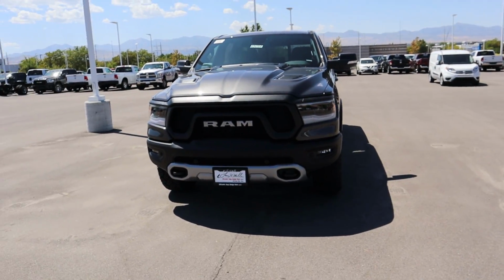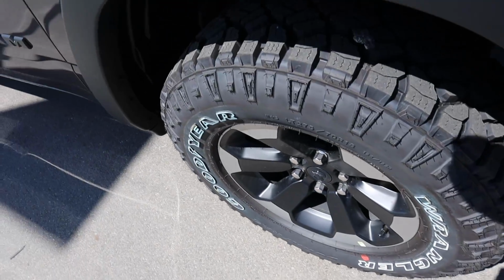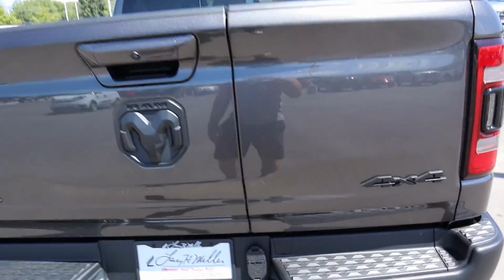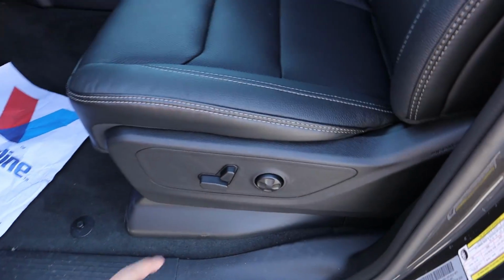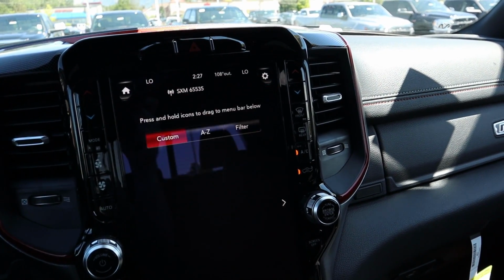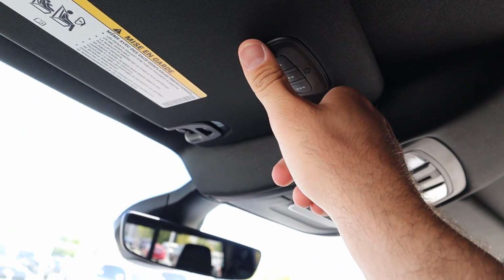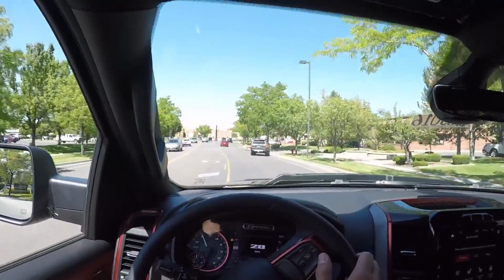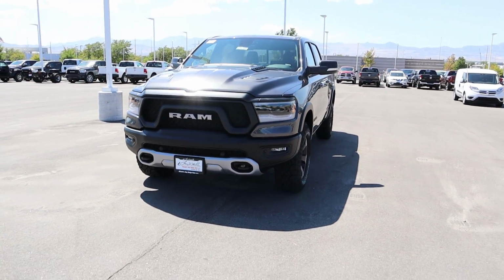2020 Ram 1500 Rebel 12: What's New For 2020???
Today I drive and review the all new 2020 Ram Rebel 12 with the Multi-Function Tailgate!